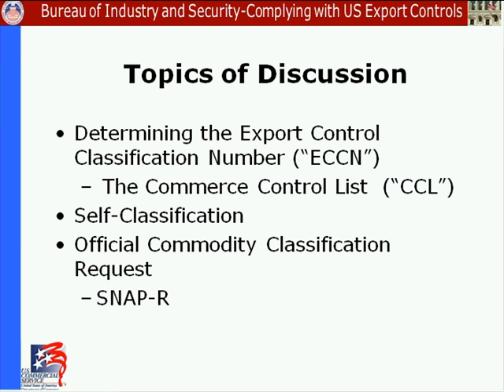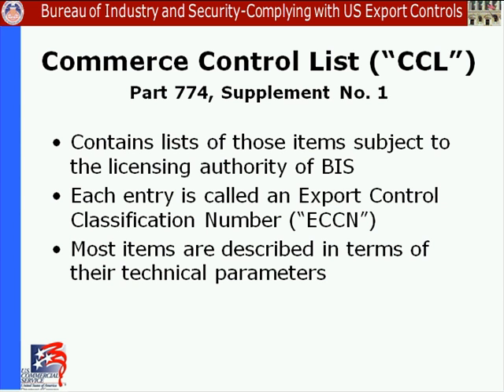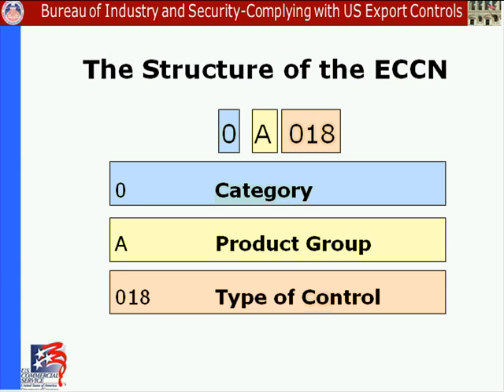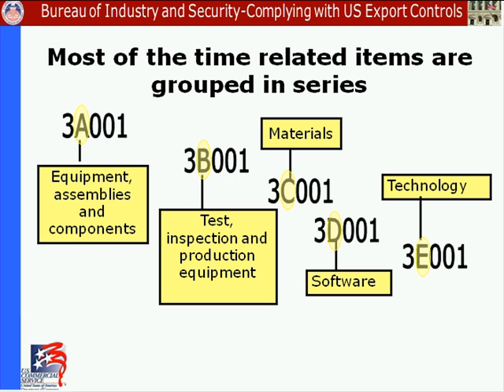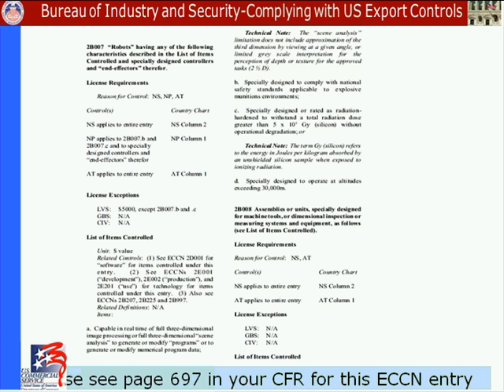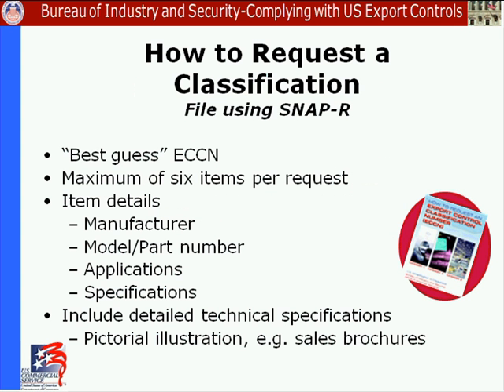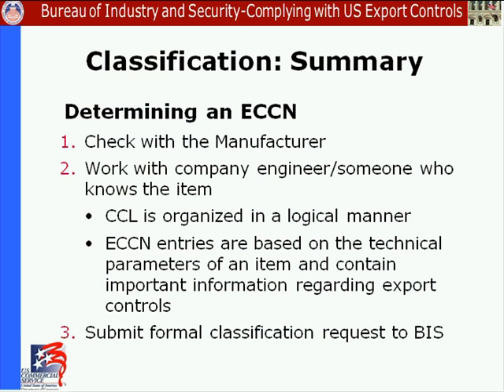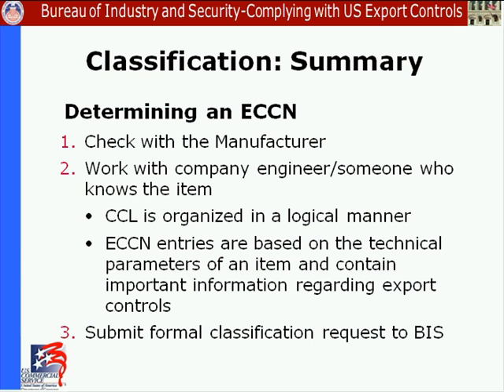2. Compliance Webinar: Classification of Items on the Commerce Control List - Overview of the CCL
This video was downloaded from the US Commerce Department Bureau of Industry and Security (BIS) website as a Windows Media Player file.  This file type is incompatible with many operating systems and media players, so this Youtube video is provided as a cross-platform port of this free resource from BIS.